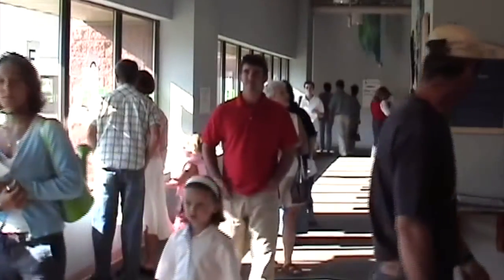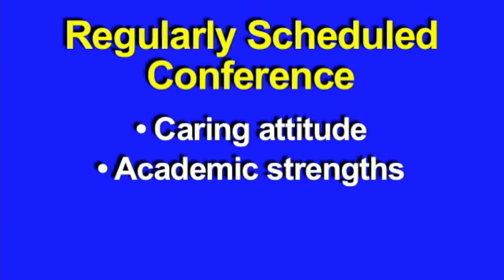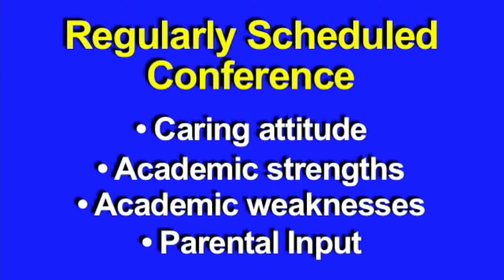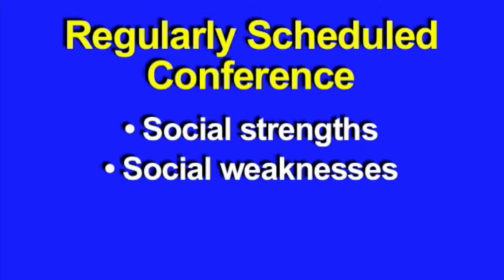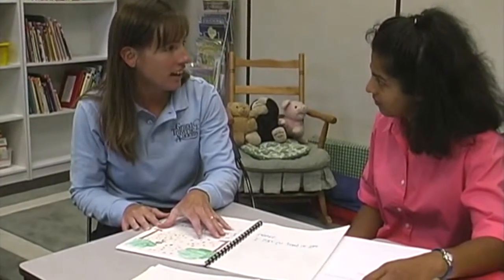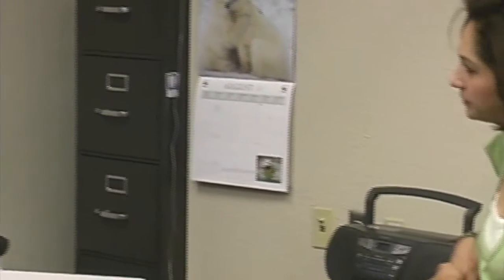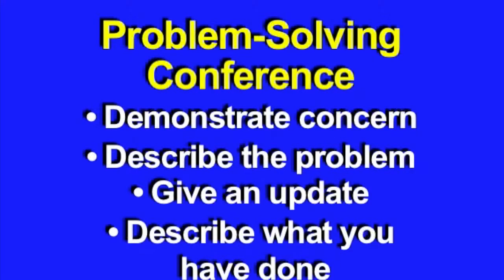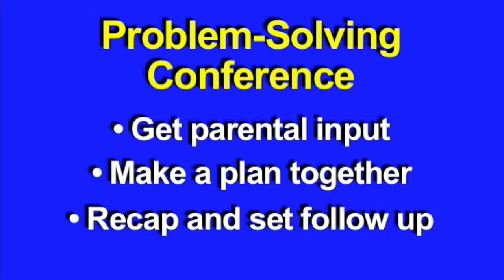Building Home School Partnerships Disc 1 Part Four